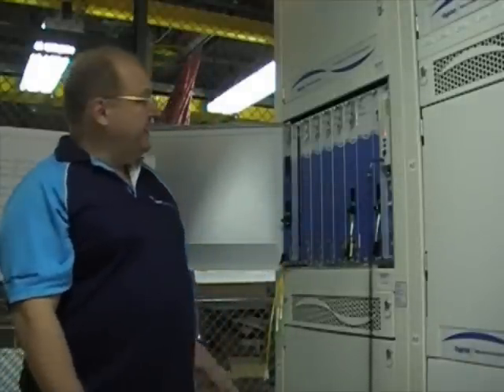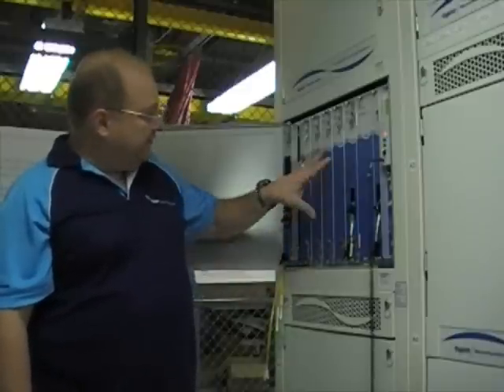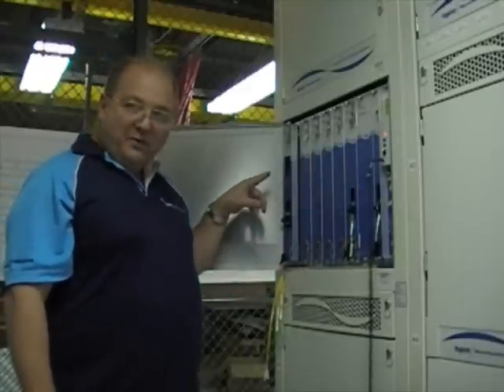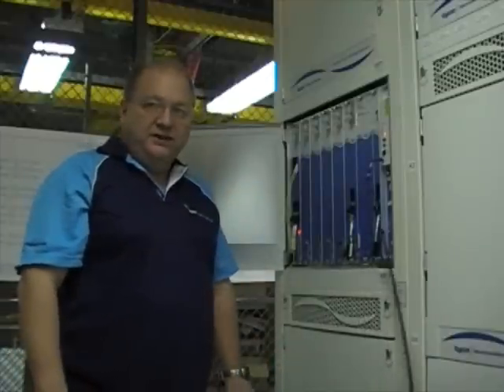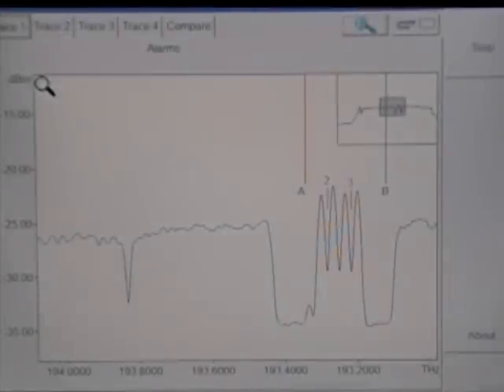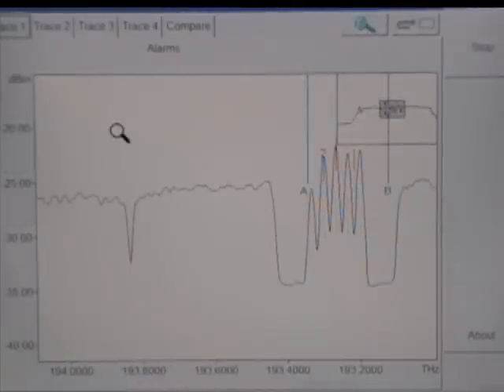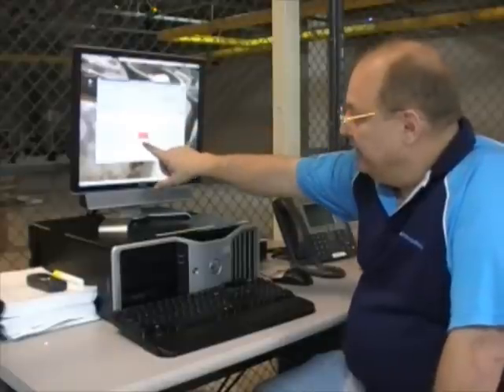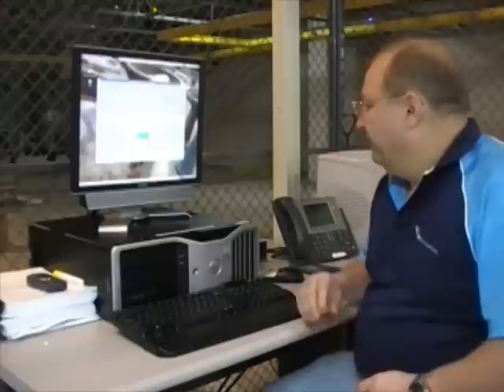PPC-1 Launch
Lauch of the PPC-1 undersea cable system.  The system: links Australia to Guam, generate increased competition in the Australian market.  The completion of the 6,900 km system linking Sydney to Guam will provide enhanced connectivity to the region and ultimately lower capacity costs by generating increased competition in the Australian undersea cable market.